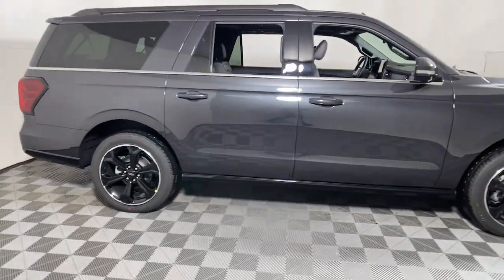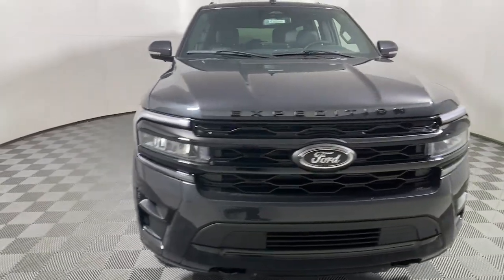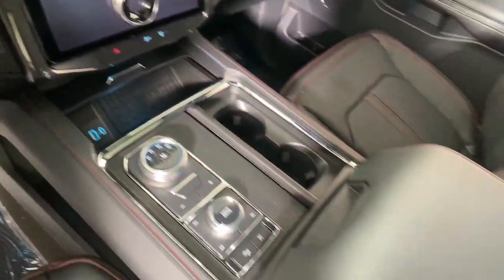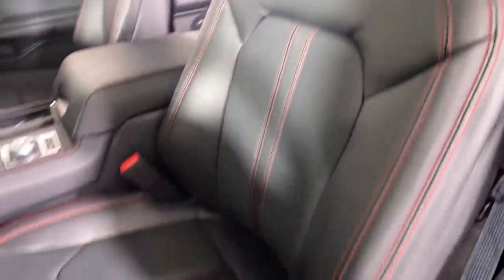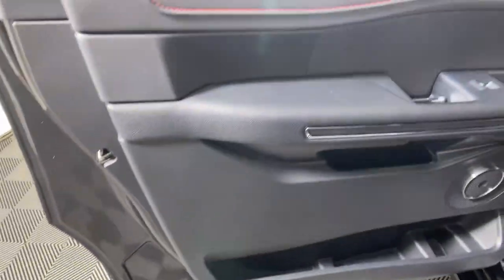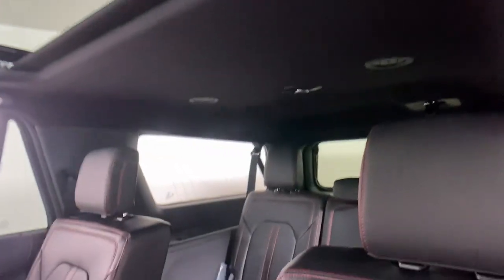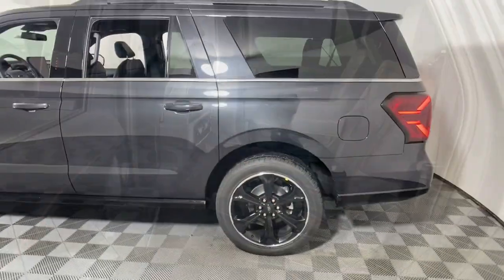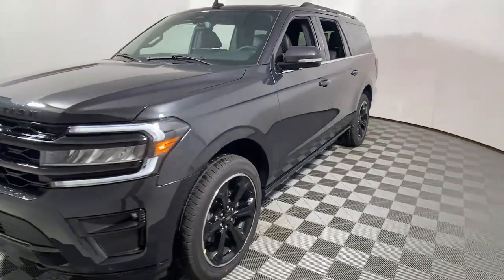2022 Ford Expedition Max Easton PA, Allentown PA , Bethlehem PA, Quakertown PA, Phillipsburg NJ F301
Dark Matter Metallic New 2022 Ford Expedition Max Limited available in Easton, Pennsylvania at Koch Ford. Servicing the Allentown PA , Bethlehem PA, Quakertown PA, Phillipsburg NJ area.

Koch Ford
3810 Hecktown Rd

Dark Matter Metallic 2022 Ford Expedition Max Limited 4WD 10-Speed Automatic EcoBoost 3.5L V6 GTDi DOHC 24V Twin TurbochargedbrbrRecent Arrival!